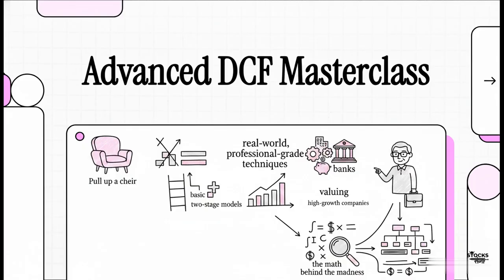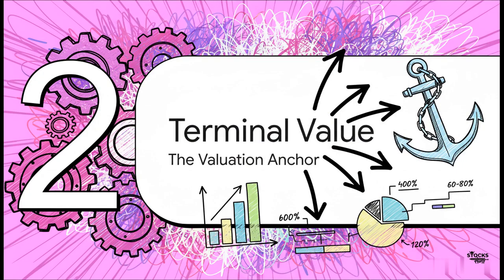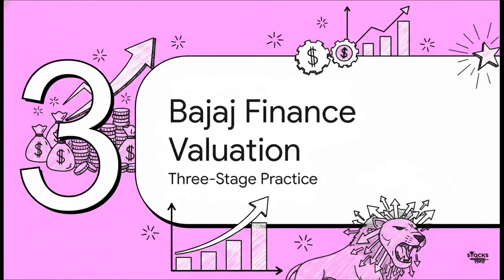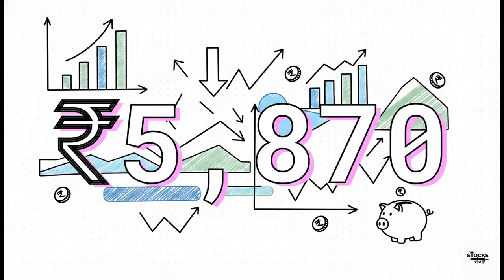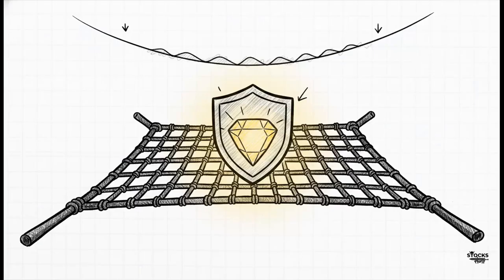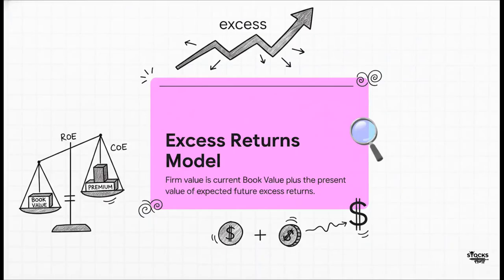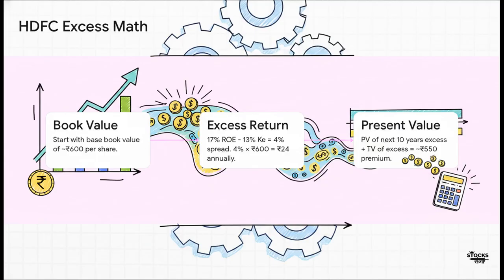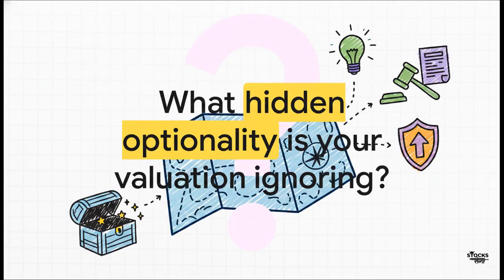20. DCF Advanced | Bajaj Finance Three-Stage DCF | Stocks Sena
Simple DCF won't work for high-growth companies like Bajaj Finance. Three-Stage Model, two Terminal Value methods, Sensitivity Analysis, Bank DCF special case (Excess Returns Model), plus the power of Reverse DCF.

Module 20 of Stocks Ki Sena — 30-module free course.

Stocks Sena — Free stock market education for Indian retail investors.
Learn the Market. Join the Sena. | stockssena.com